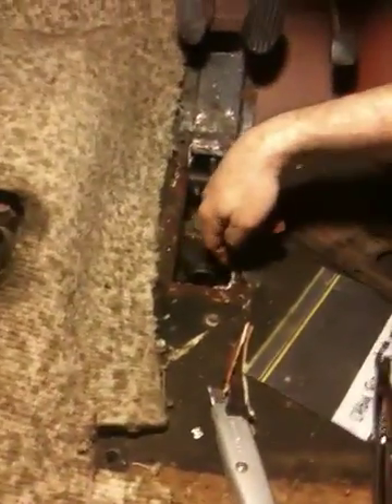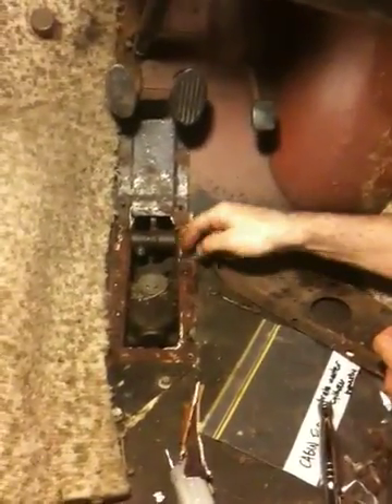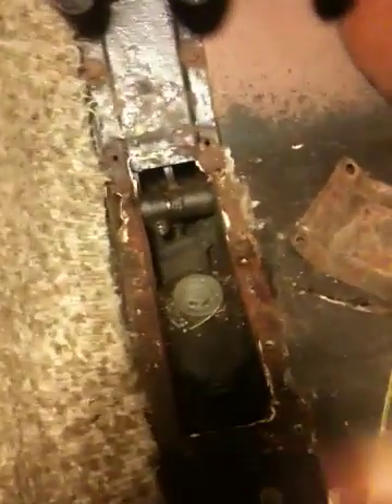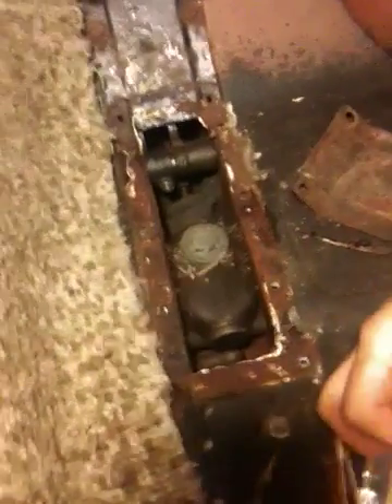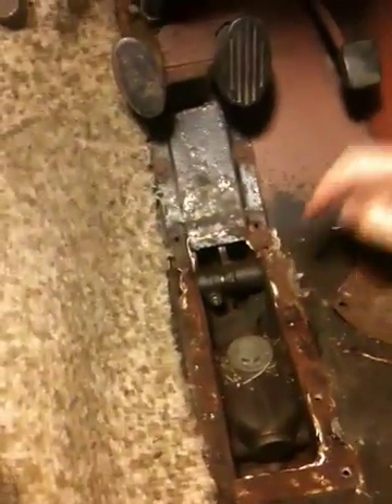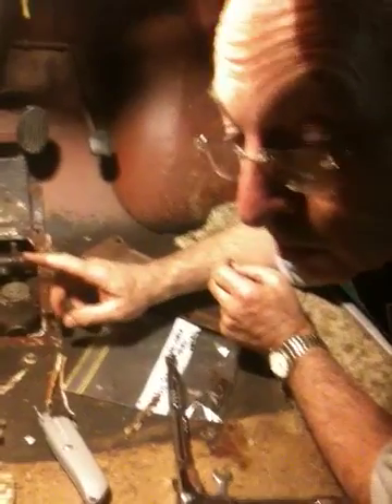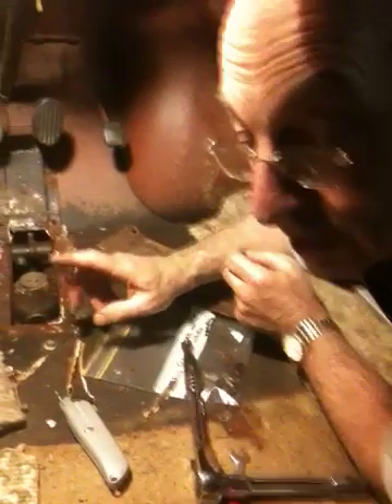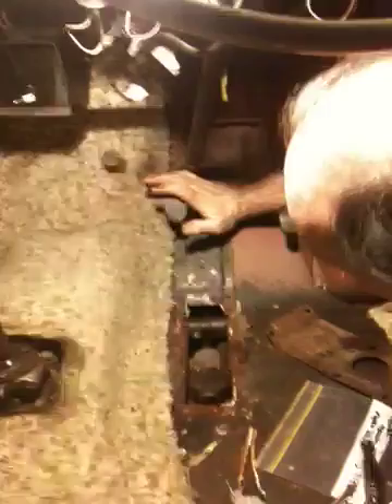Investigating the brake master cylinder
Paul describes how the master cylinder works and recalls when the brakes failed in his Morris minor...